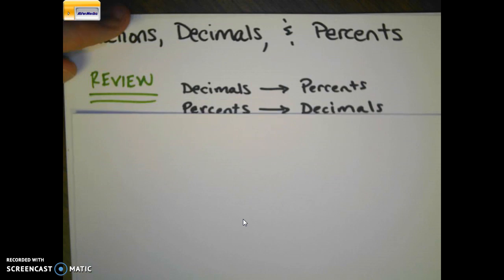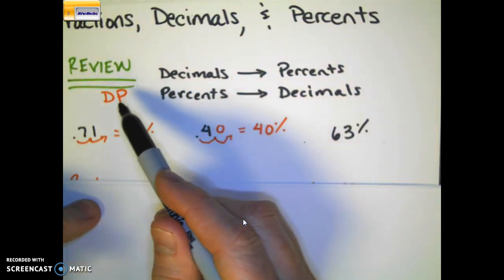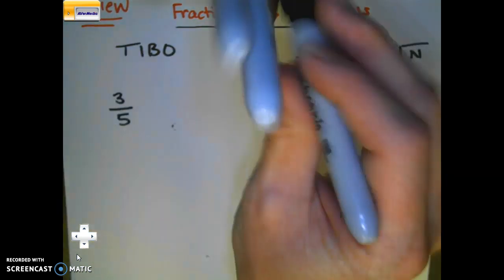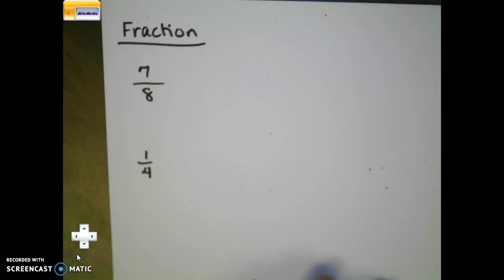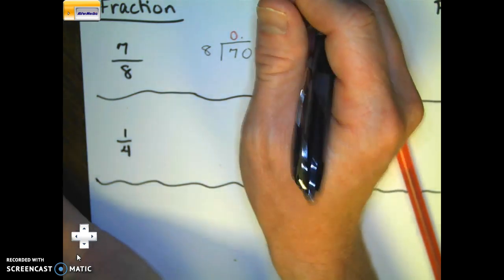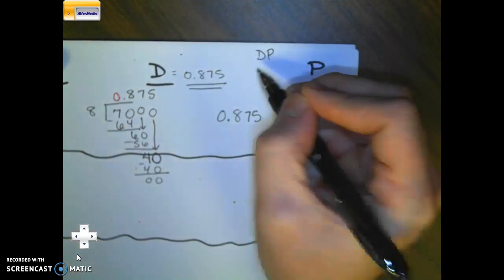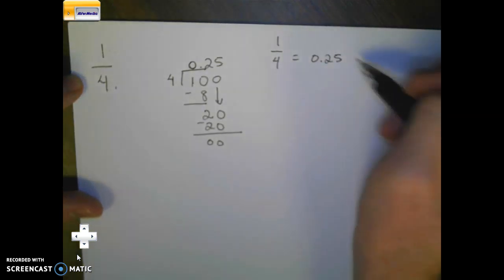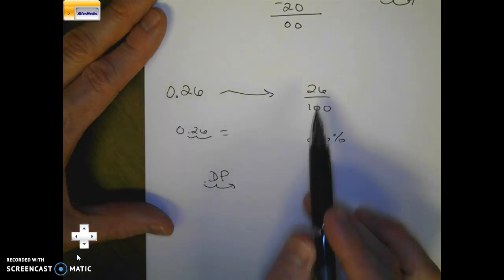Fractions, Decimals, & Percents